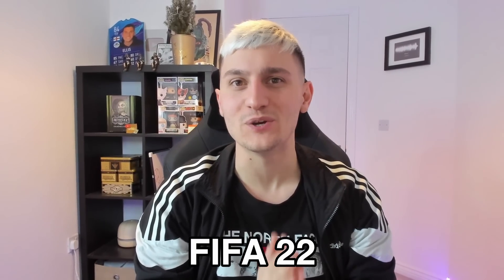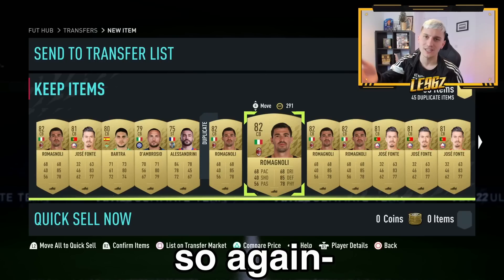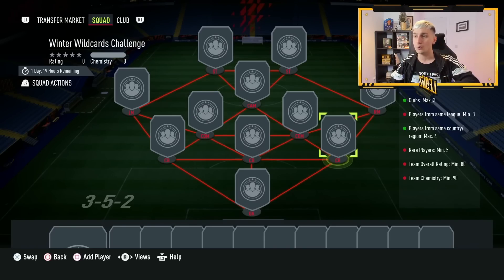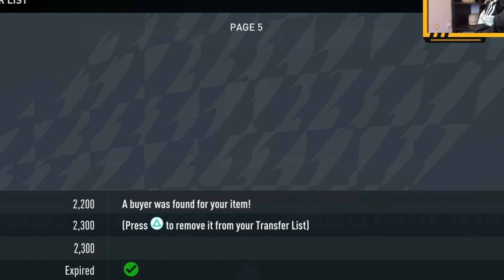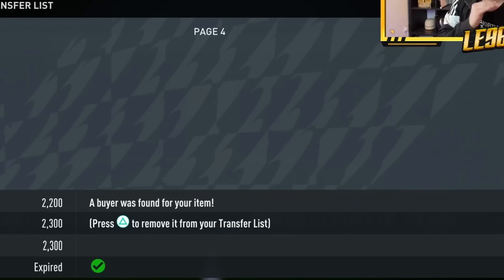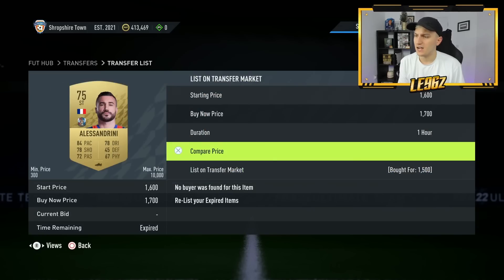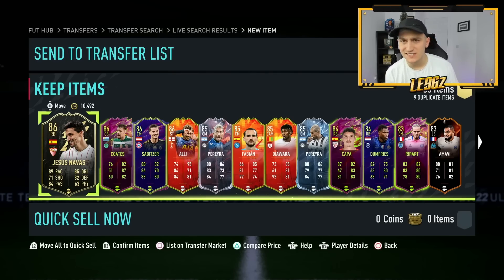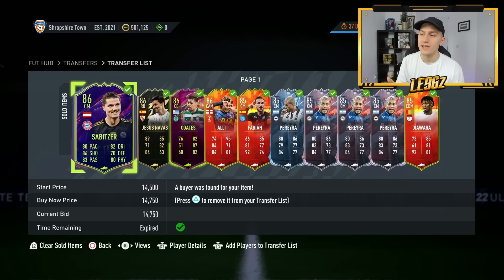Try This for EASY FIFA 22 Coins... 🥳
I'm trading to 1 million FIFA 22 Coins by using this FIFA 22 Trading Method! In this new episode of my Trading to 1 Million Coins series, we try to use brand new Trading Methods!

🗣 VIDEO DESCRIPTION:
In this video, I, LE96z, will be showing how to make coins in FIFA 22!

In this video, you could expect, FIFA, FIFA 22, FIFA 22 Ultimate Team, FUT 22, FUT22, FIFA 22 Winter Wildcard, FIFA 22 Trading, FIFA 22 Trading to 1 Million Coins, How to make FIFA 22 Coins, FIFA 22 Trading Method, FIFA 22 Trading Tips, How to get coins FIFA 22, easy FIFA 22 coins, free FIFA 22 coins, LE96z and so much more!